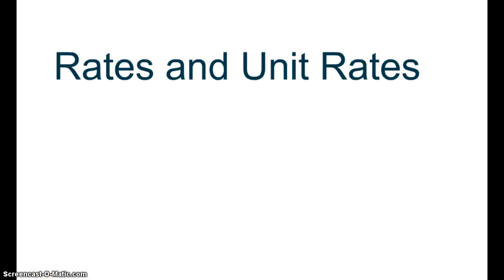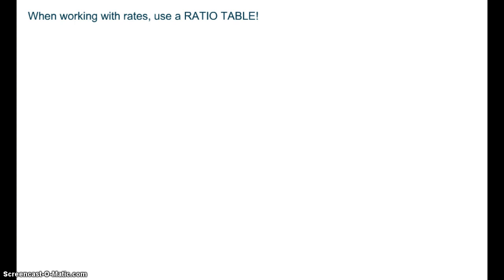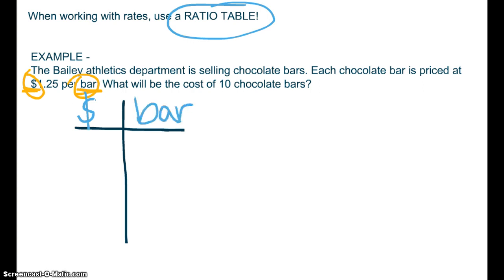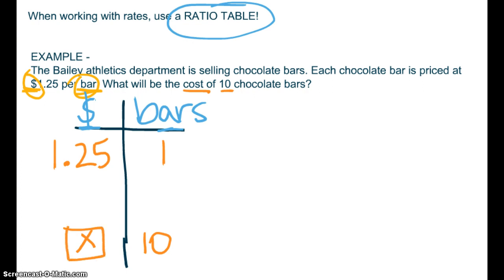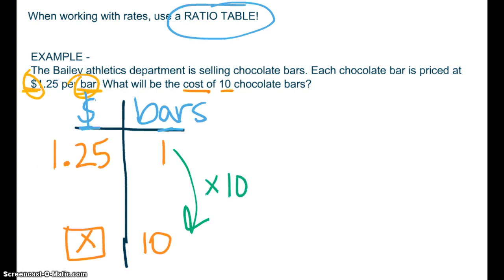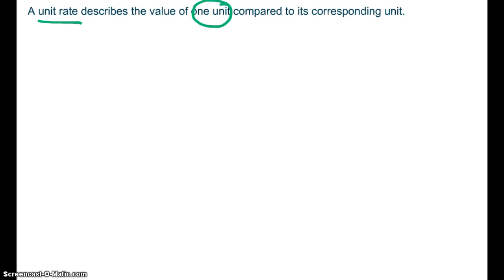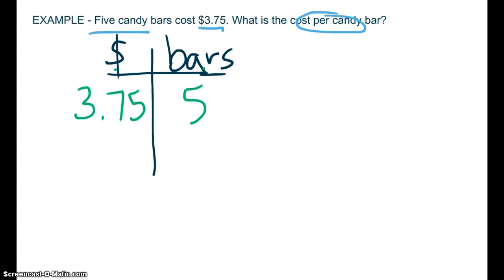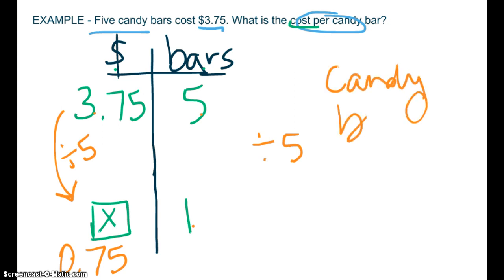Rates and Unit Rates